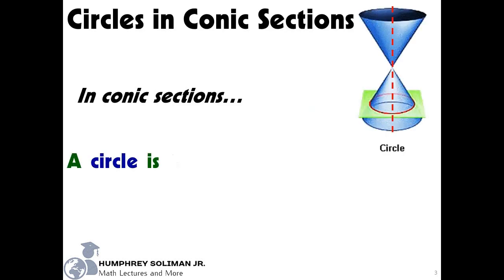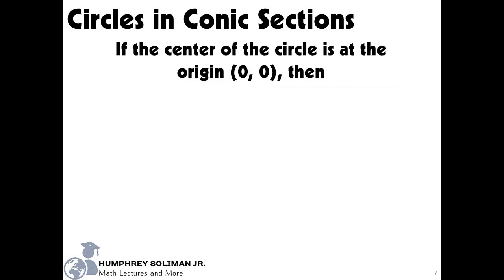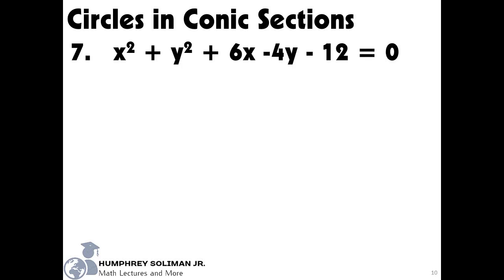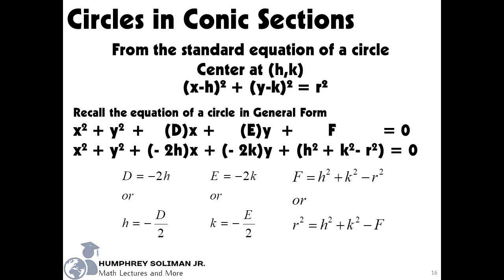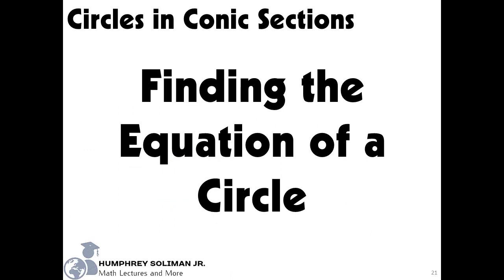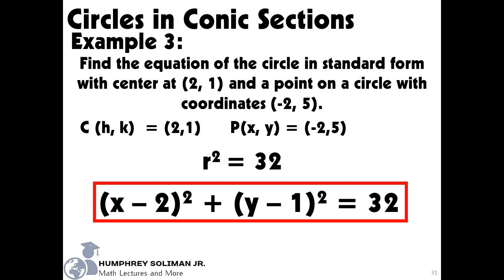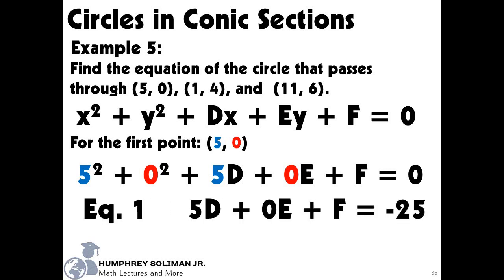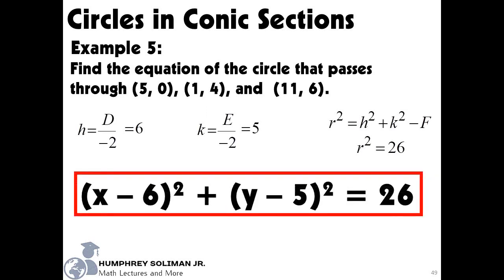2 of 6 Circles in Conic Sections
video 2 of 6. a lecture for circles in conic sections